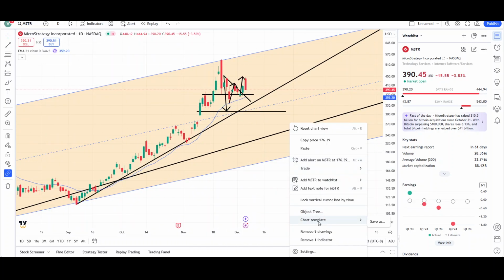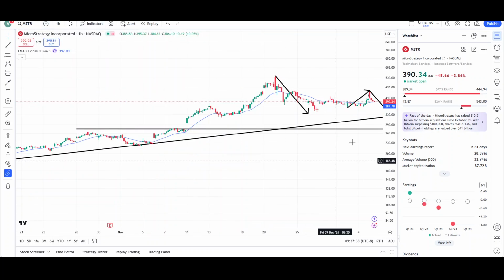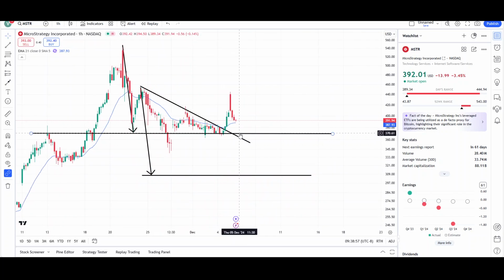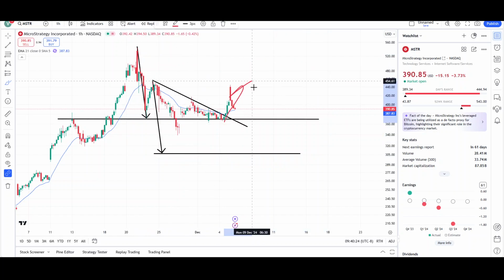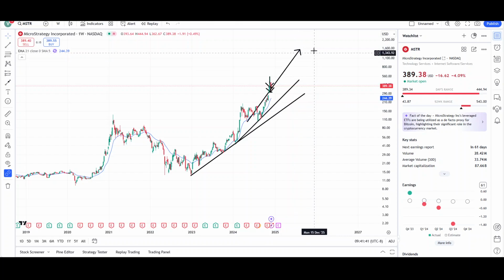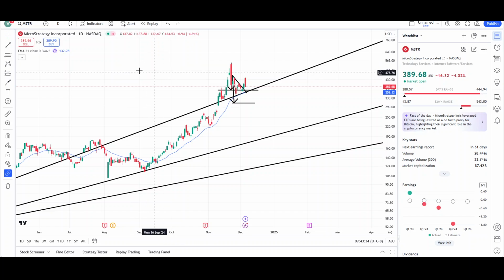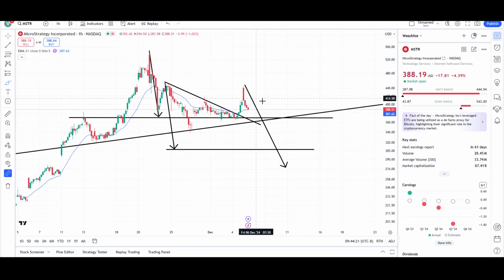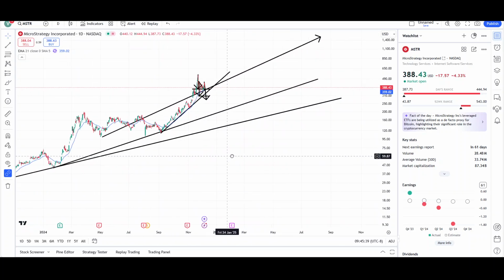MicroStrategy Stock: Price Predictions Using Technical Analysis.